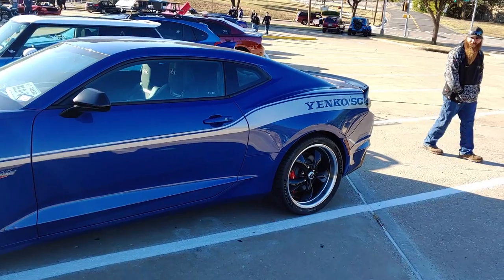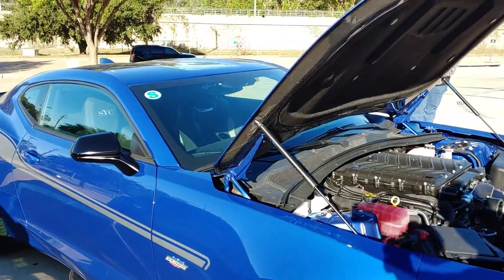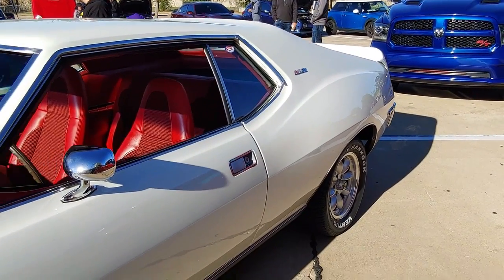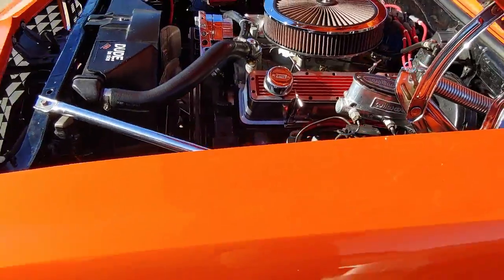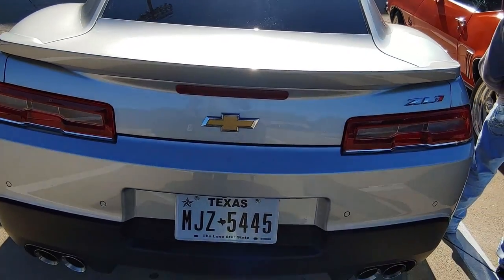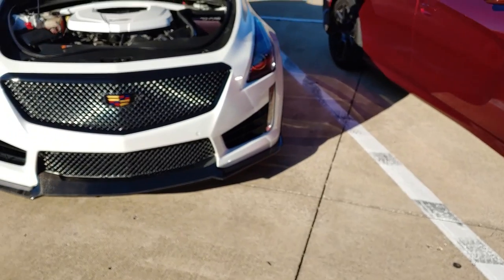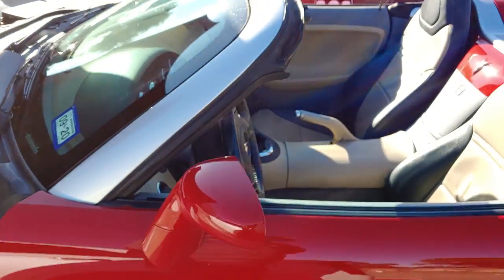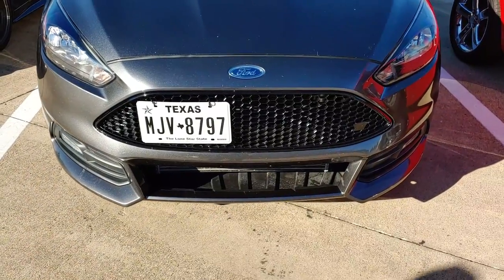Cars and Coffee 2019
This one was not as busy as others but wow a Yanko 1000 hp camaro.